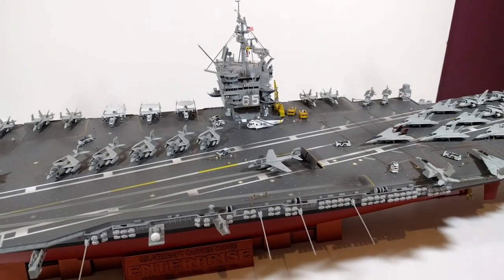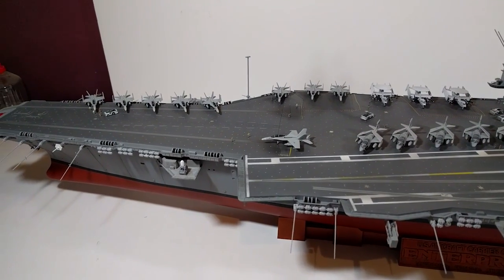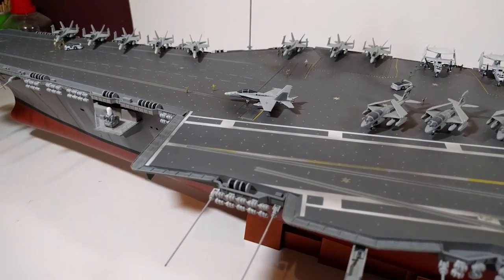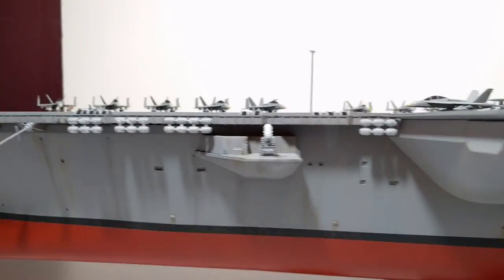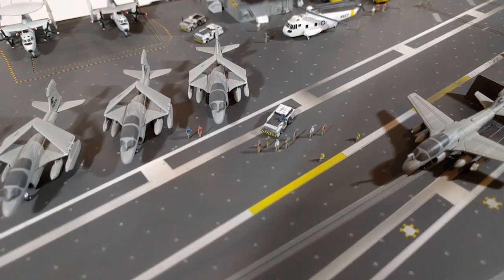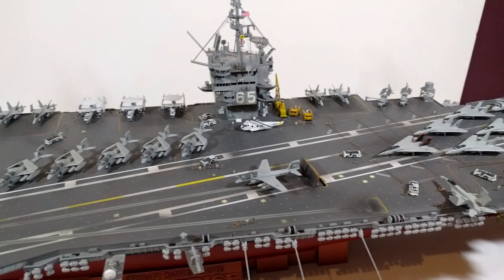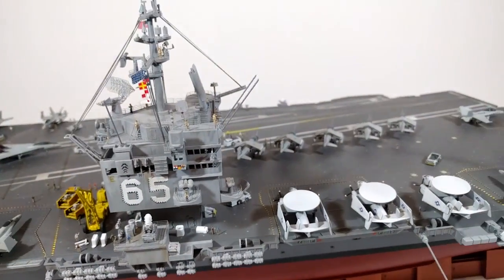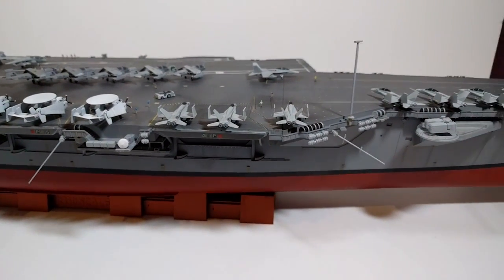Tamiya 1/350 USS Enterprise CVN-65 build review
After five months of work and a few hundred dollars spent, at last the Big E is complete!

Happy to answer any questions on the tools and techniques used and all the after market pieces I used, which included:

Trumpeter 1/350 EA-6 Prowler
Trumpeter 1/350 F/A-18C Hornet
Trumpeter 1/350 F/A-18D Hornet
Trumpeter 1/350 Seahawk
Trumpeter 1/350 E-2 Hawkeye
Boatswain USS Enterprise decals
Veteran Model 1/350 Phalanx guns
Eduard 1/350 US Navy photoetch crew